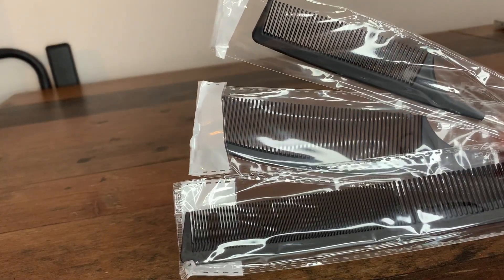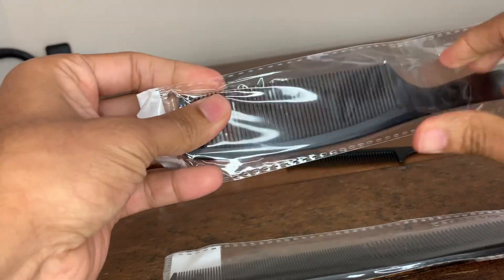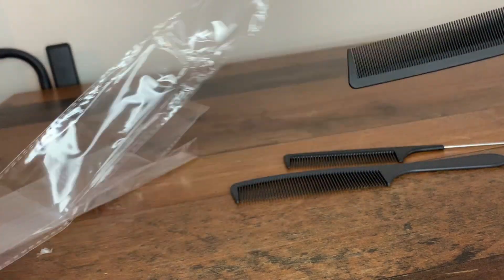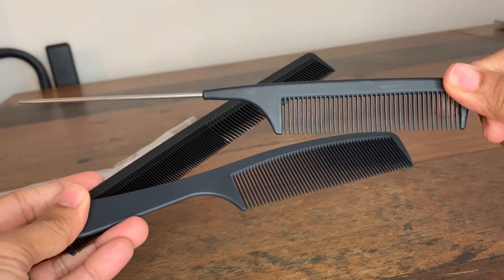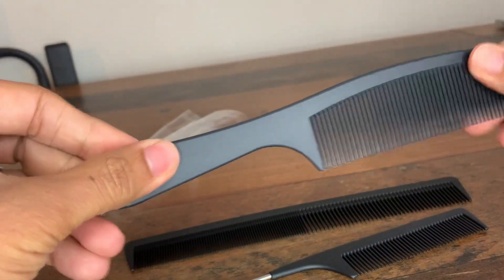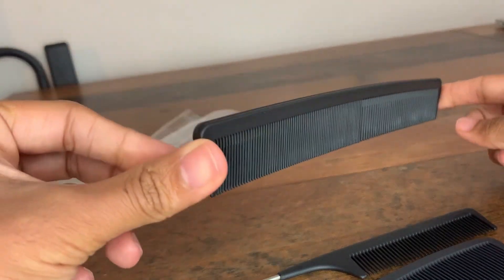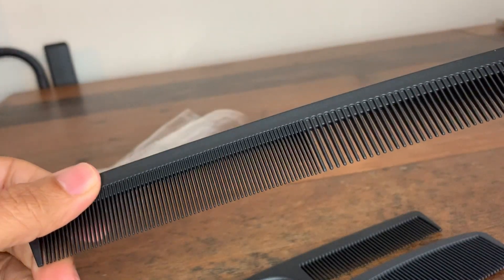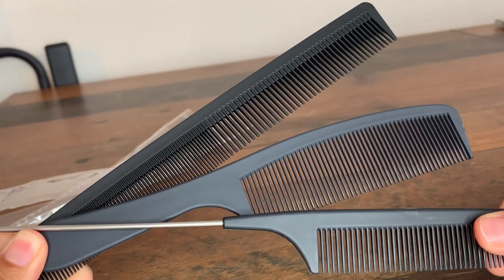Hairdressing Combs Set, 3pcs Hair Combs Hair Brushes - HONEST REVIEW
Check Latest Price on Amazon

Watch my Honest review on: Hairdressing Combs Set, 3pcs Hair Combs Hair Brushes

View Product Details